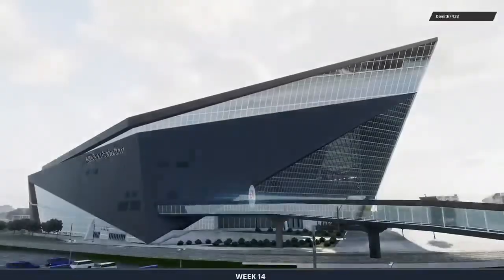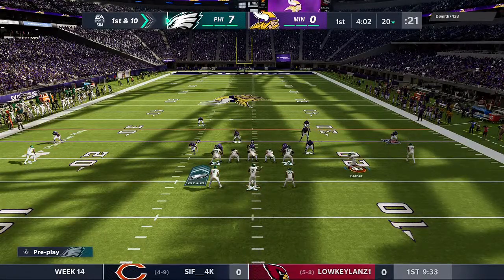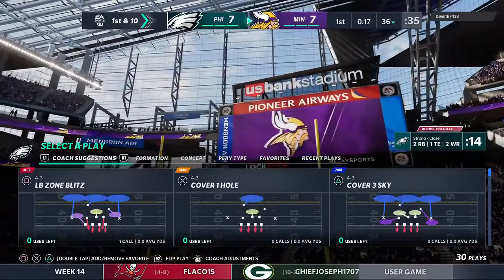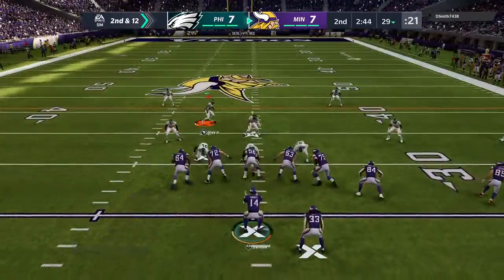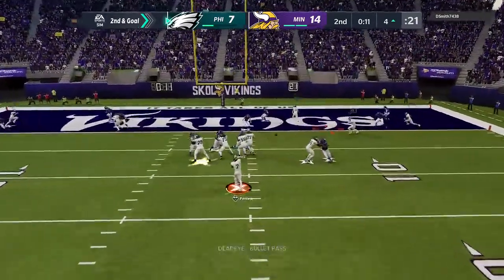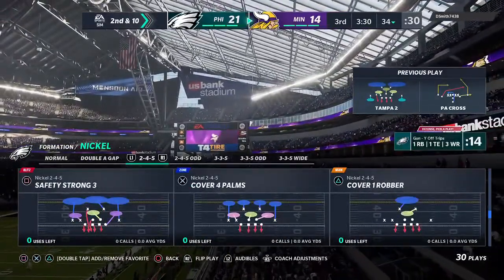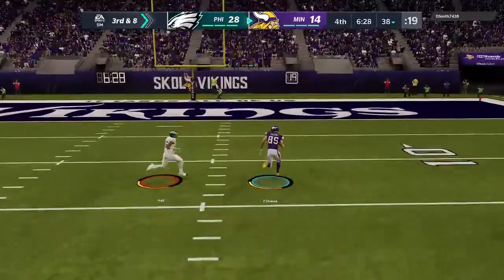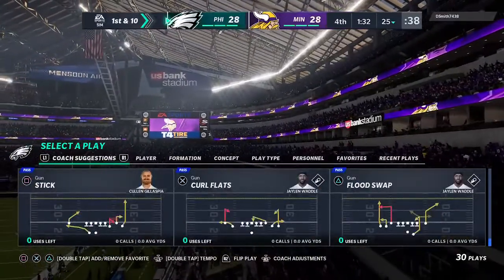Madden 21 HK